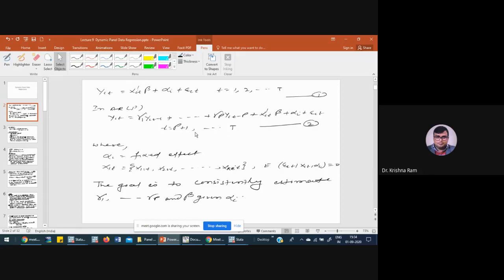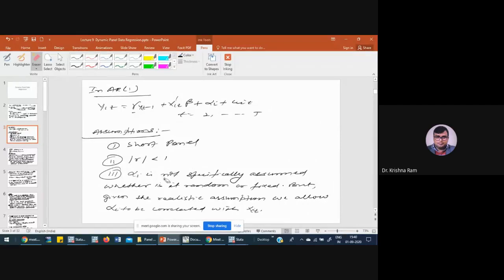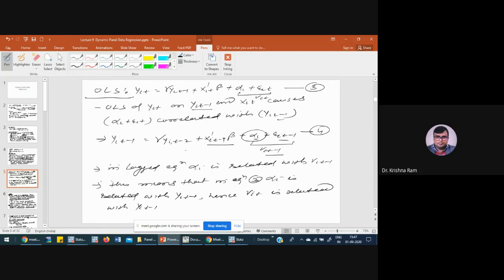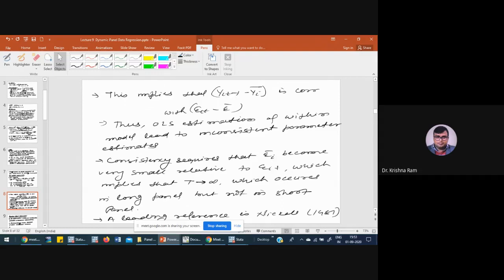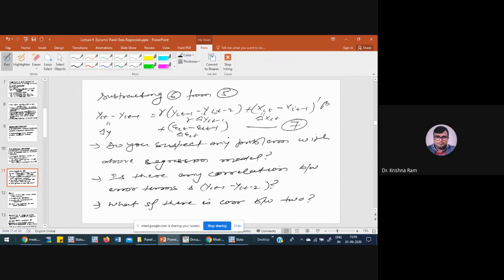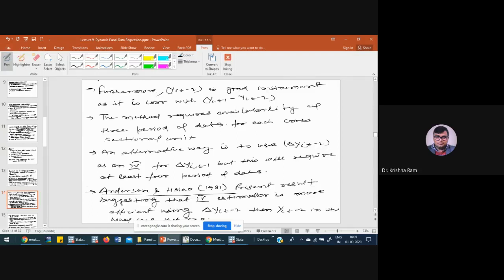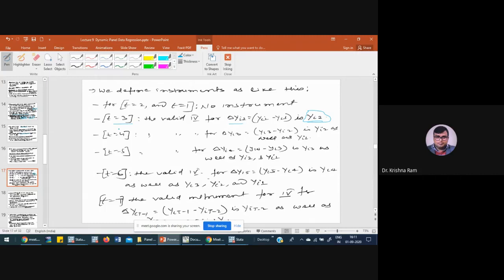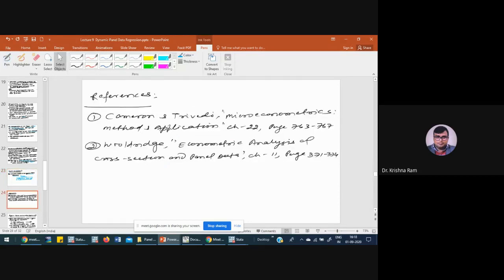Lecture 7: Part II